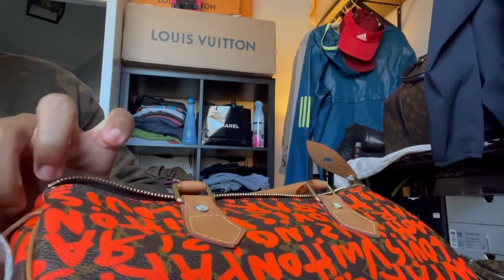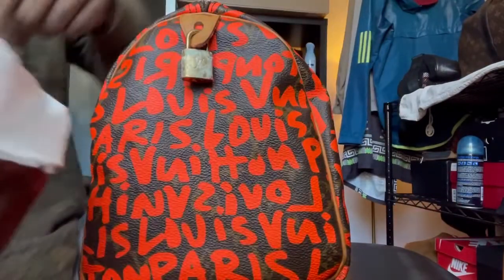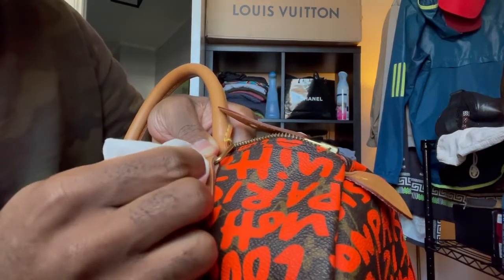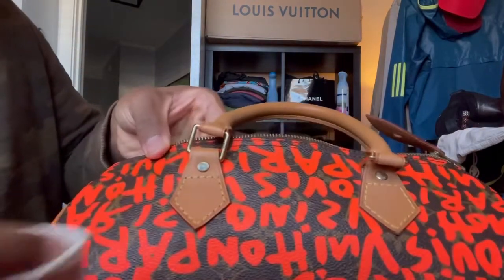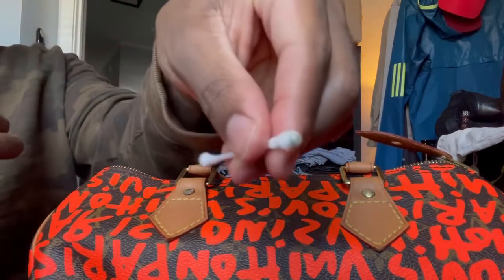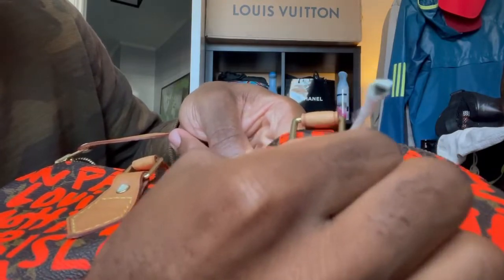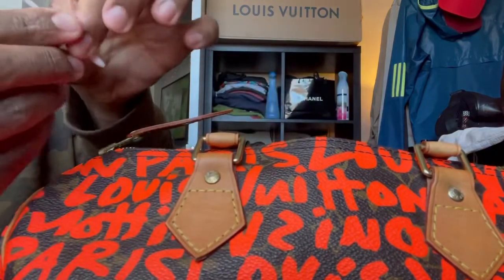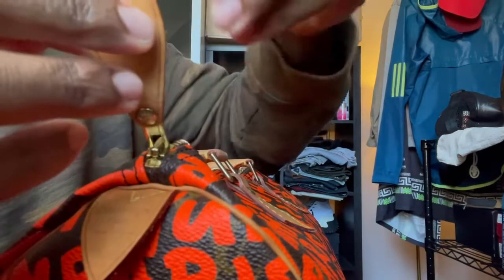Louis Vuitton Speedy Stephen Sprouse Graffiti Cleaning. pt 2